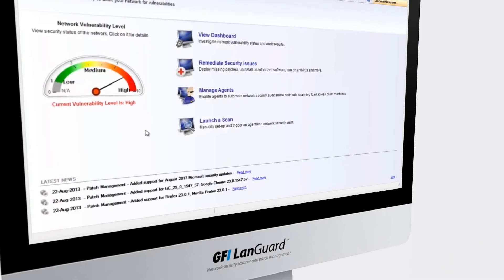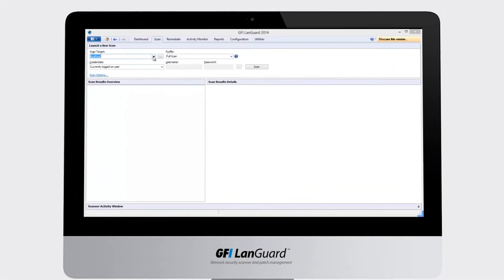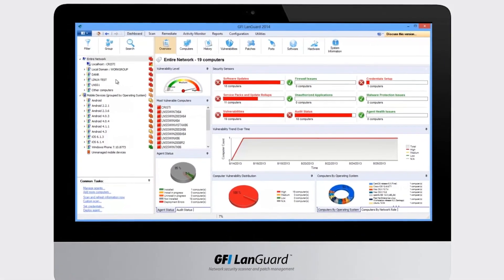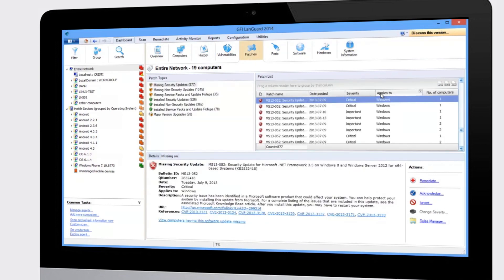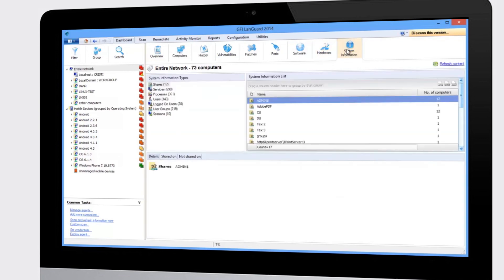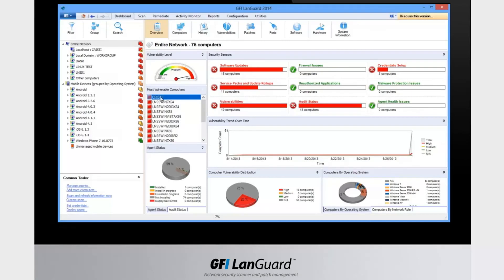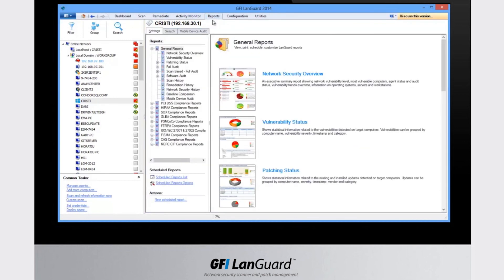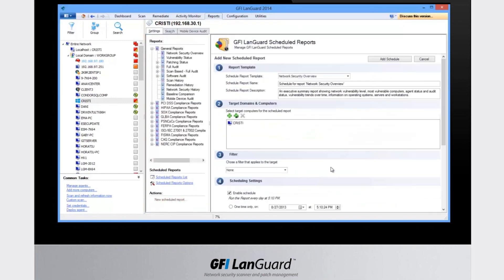GFI Languard® Product Overview 2014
GFI LanGuard® 2014 -- Your virtual IT security consultant. This step by step product tour helps you understand how you can maintain a secure and compliant network with minimal IT effort.

The new GFI LanGuard helps SMEs cope with the risks that BYOD policies introduce by providing them with the ability to  conduct vulnerability assessment for all smartphones and tablets that connect to a business's Exchange servers, -including iOS ®, Android® and Windows® phones. In addition, GFI LanGuard 2014 provides patch management for mixed network environments.